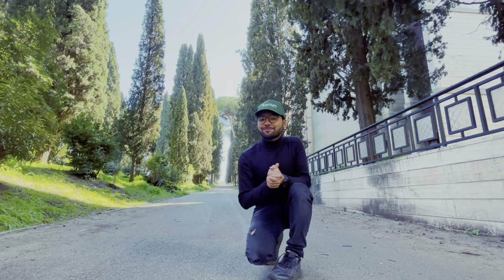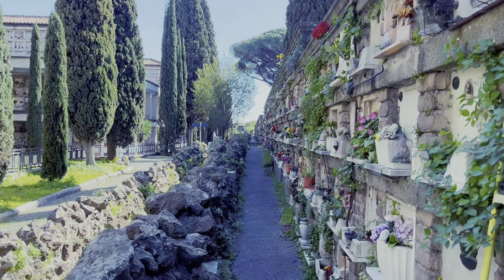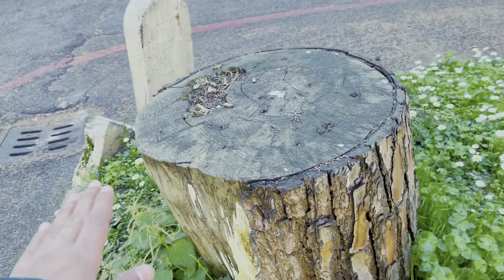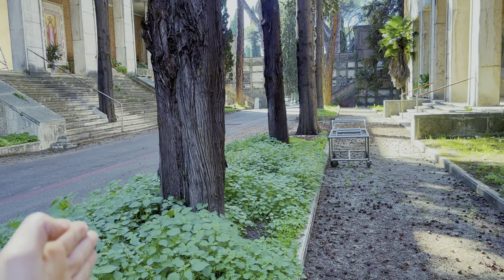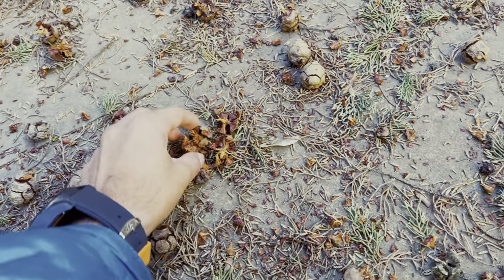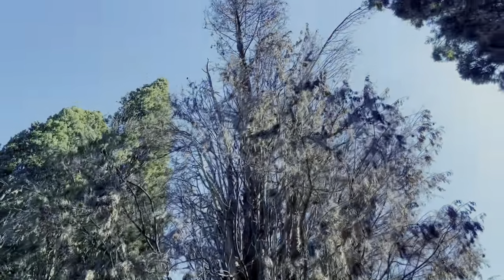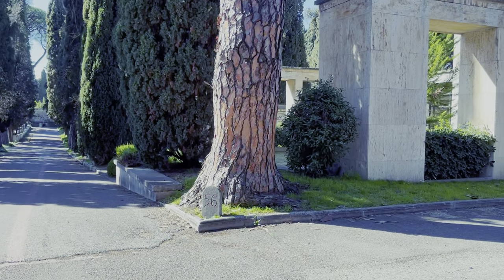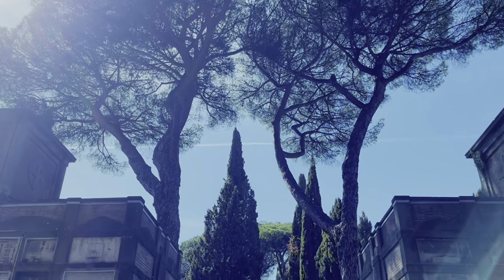All About Cupressus Sempervirens or Italian Cypress | How to take care of Italian cypress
Italian cypress | Cupressus sempervirens stricta | Persian cypress | Pencil pine